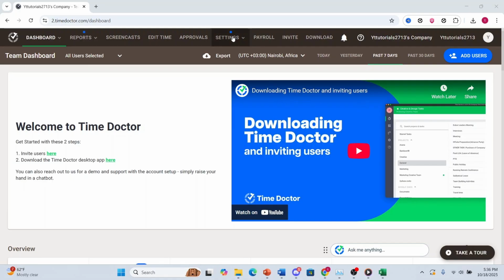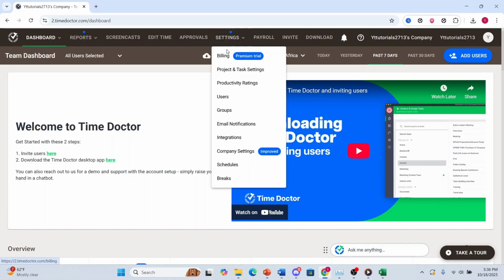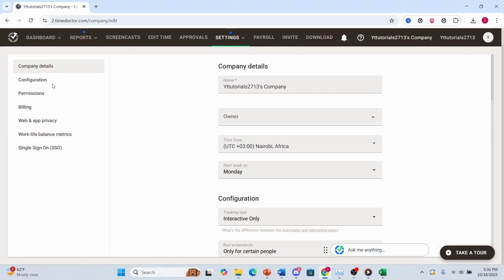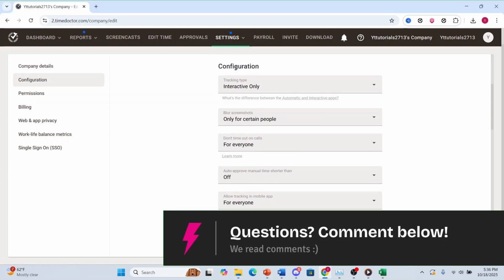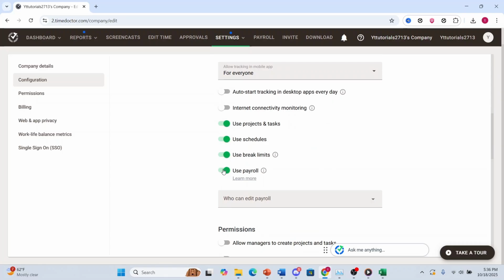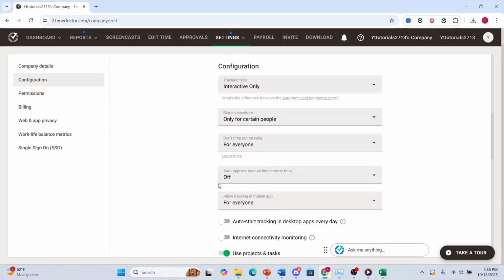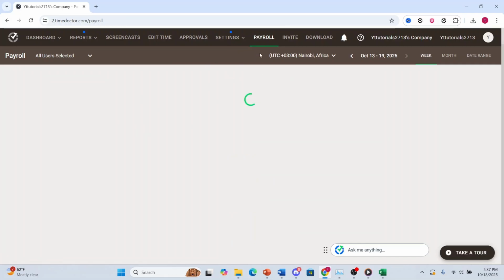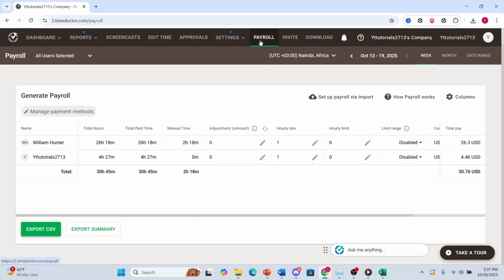How to ENABLE PAYROLL in Time Doctor (Step by Step)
This guide walks you through enabling the payroll feature in Time Doctor so you can set up pay rates and prepare for automated payroll calculations. Please consider liking the video and letting us know if you have any comments, ideas or questions, we really appreciate any feedback! We have plenty of other tutorials on our channel so come and see if we can help you with anything else :)